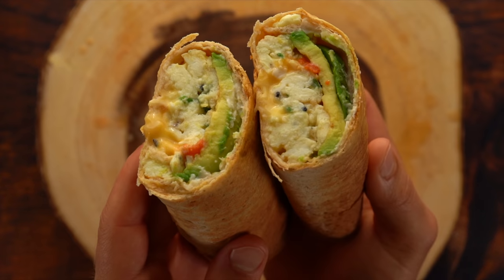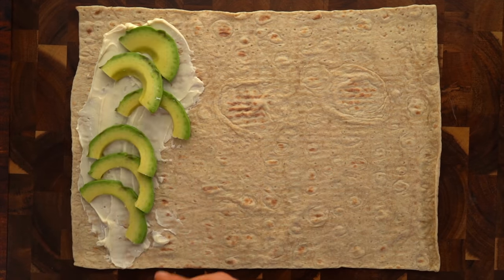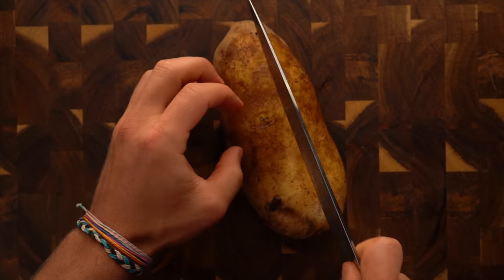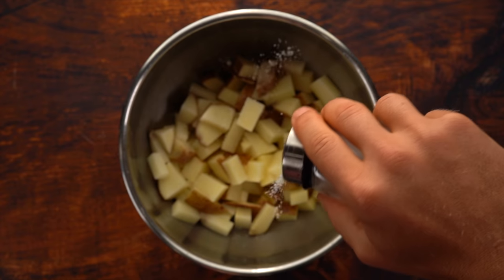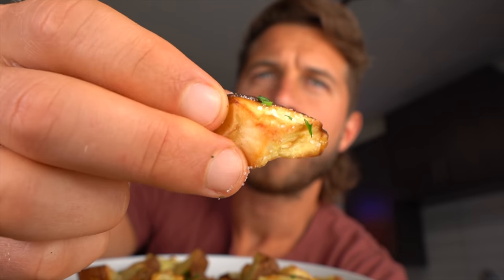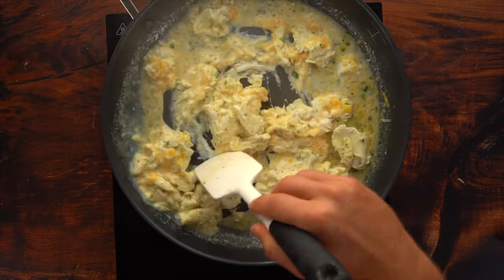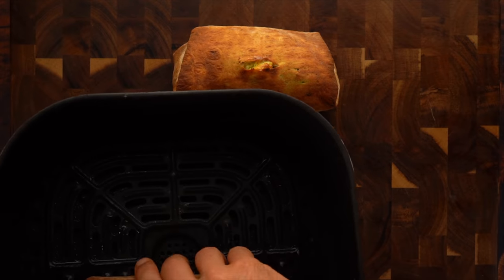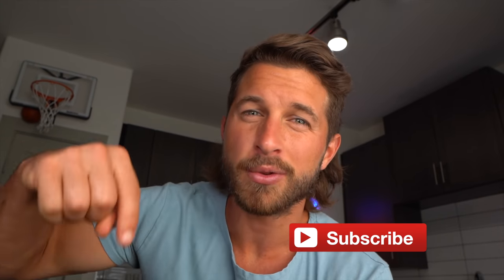300 Calorie Breakfast Burrito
Today’s recipe features two different 300 Calorie Breakfast Burritos. Both are super easy to make for an easy on-the-go macro-friendly breakfast option.

If you’re looking for more dessert, entree and low-calorie options, you’ve got to check out the FDL Recipe Database. This is our world-class app that is a convenient way to sort through every macro-friendly recipe we’ve ever made. Along with instant access to over 450+ recipes you’ll be included in our special FDL Inner Circle filled with like-minded healthy individuals looking to optimize their diet and health with foods they love!

Snag some Protein Cookie Butter!

Check me out on IG and TikTok!

Amazon Storefront for all my Kitchen Gadgets:

Less than 400 Cal Breakfast Wrap!

Macros per Wrap (2 halves):
383 Cals, 24g Carbs, 15g Fat, 38g Protein

300g Egg Whites
1 Large Egg
2 Laughing Cow Cheese Wedges
20g Green Onion
Pinch of Parsley
30g Roasted Red Peppers
42g 2% Shredded Colby Jack Cheese
56g Avocado
20g Sriracha

EASY Crispy Potatoes

Macros for all the potatoes:
262 Cals, 54g Carbs, 3g Fat, 6g Protein!

*Added 3g fat to the macros for the cooking spray

Ingredients:
1 Medium Russet Potato (300g)
Non Stick Butter Cooking Spray
Sea Salt

Bacon, Egg & Cheese Breakfast Burrito

Macros for each Burrito (2 halves):
428 Cals, 30g Carbs, 16g Fat, 42g Protein

Ingredients (makes 2 Burritos):
2 Josephs Lavash Breads
300g Egg Whites
1 Large Egg
4 Slices Center Cut Bacon
1.5oz Avocado
30g Roasted Red Peppers
42g 2% Mexican Cheese
Fresh Chopped Cilantro & Parsley
100g EASY Crispy Potato Recipe
20g Sriracha